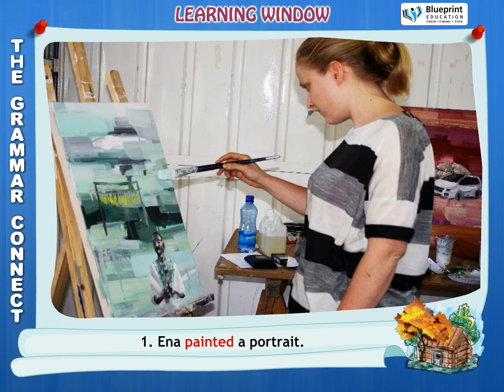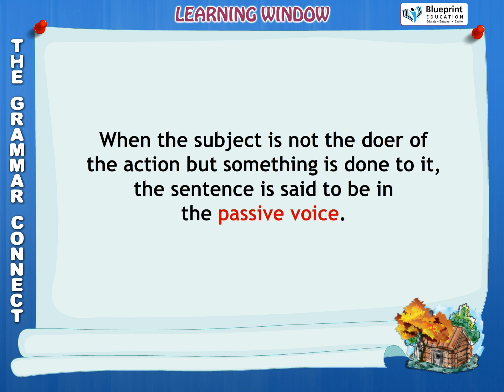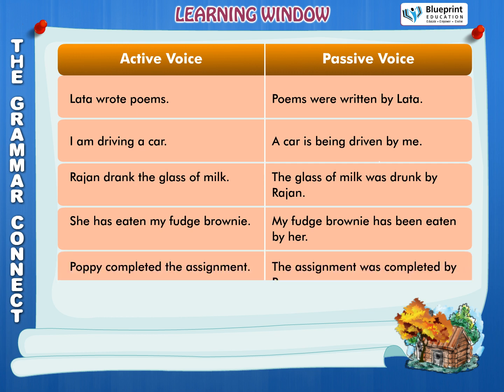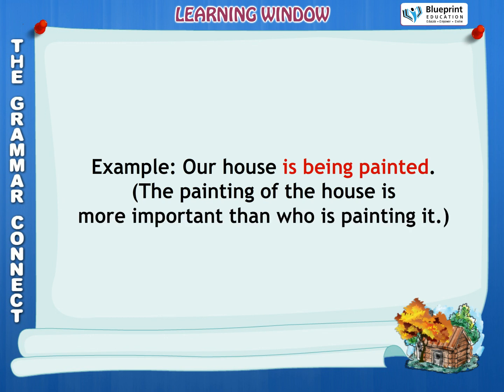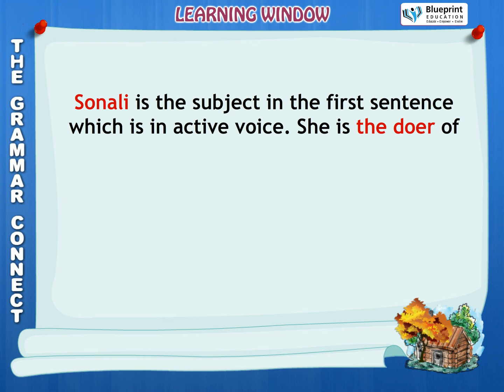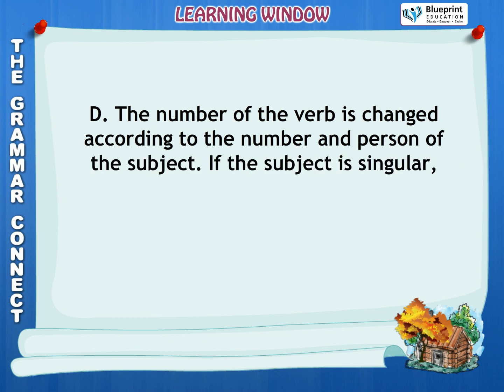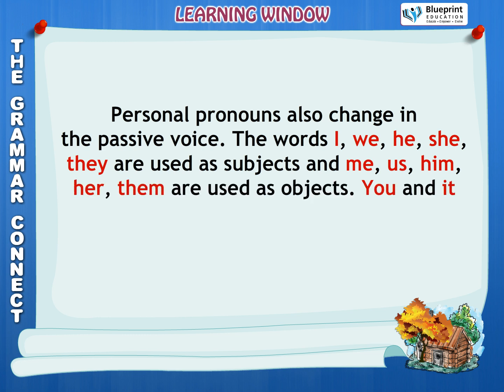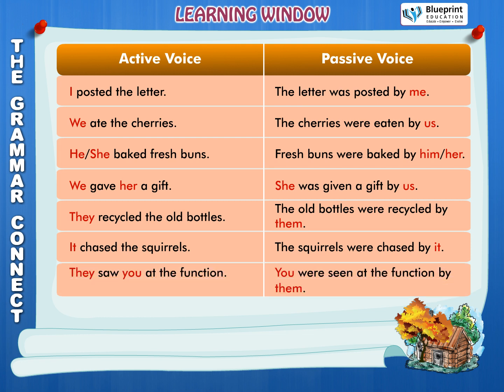Active and Passive Voice | Rules of Conversion from Active to Passive Voice | Grammar for Class 6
In this lesson, you will learn all about Active and Passive Voice.
• Voice is the form of a verb that shows whether or not the subject is performing the action.
• A verb is active if its subject performs the action.
• A verb is passive if its action is performed upon the subject.
  Examples: The author autographed that book. (active voice)
                      That book was autographed by the author. (passive voice)
                      We grew this cabbage in our own garden. (active voice)
                      This cabbage was grown in our own garden. (passive voice)